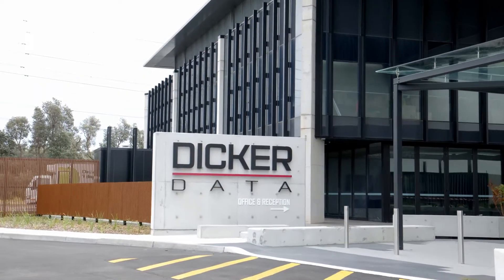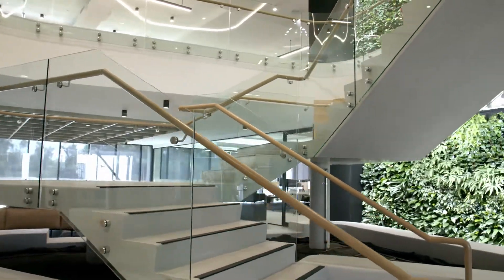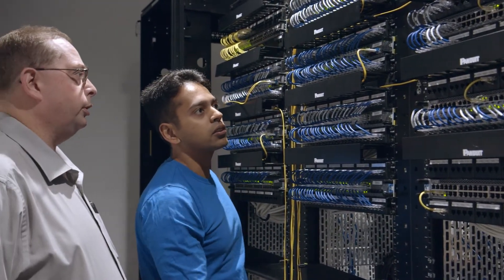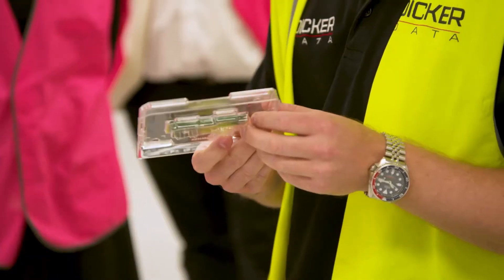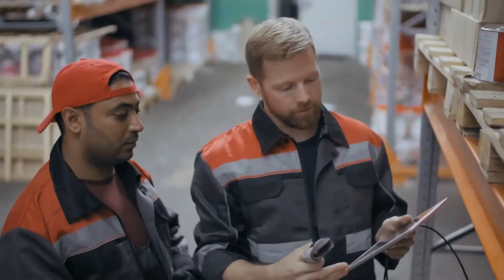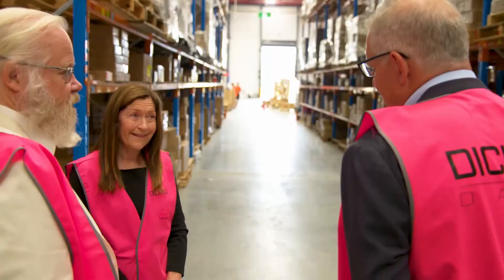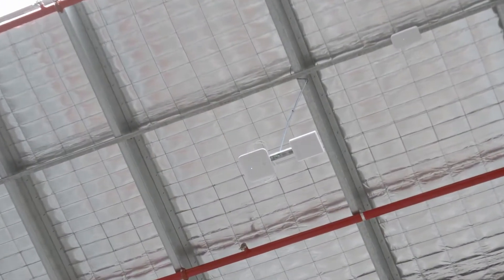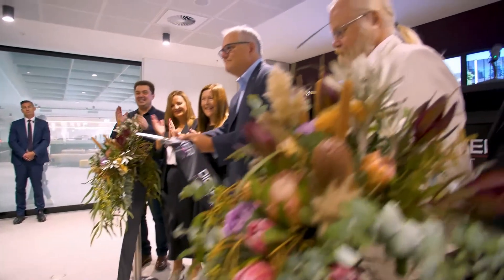Dicker Data drives record revenues and reduces cost with AI-driven enterprise network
Complex Mixed-Use Environments Require Cohesive AI-Driven
Network: With a strategic plan for diversification paying off, Dicker Data was able to offer a wide range of technology solutions and more effectively service a larger number of resellers’ technology needs.

Dicker Data is the leading Australian owned and operated value-added distributor of hardware, software, cloud and emerging technologies, supporting the Australian IT reseller channel for over 42 years. Our sales and presales teams are experienced product specialists who are dedicated to helping you tailor solutions to suit your client’s needs.